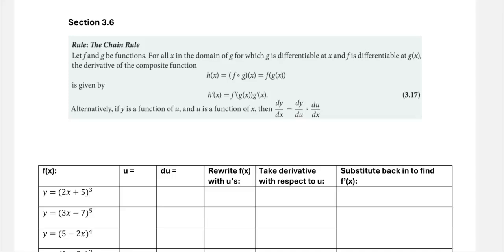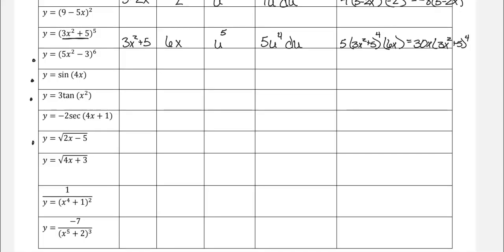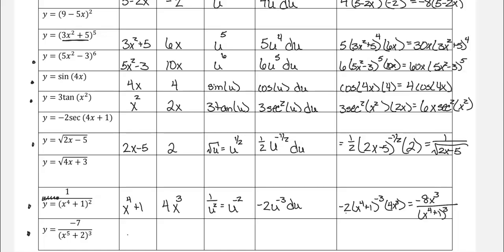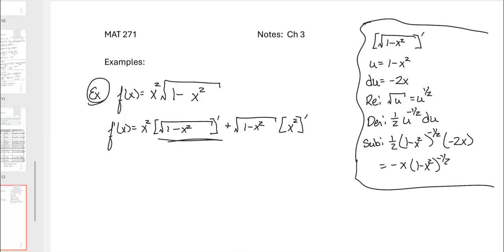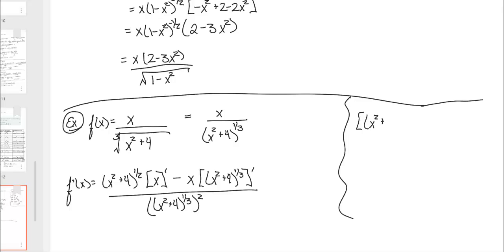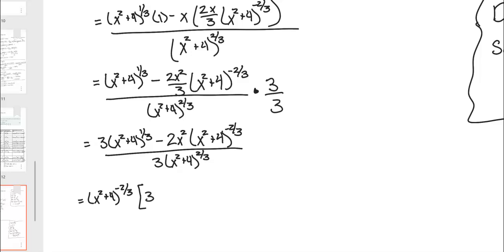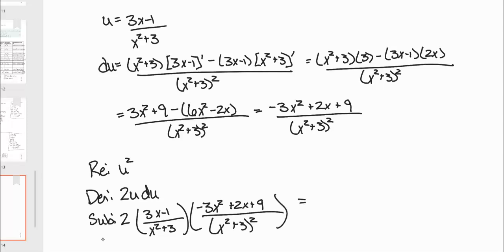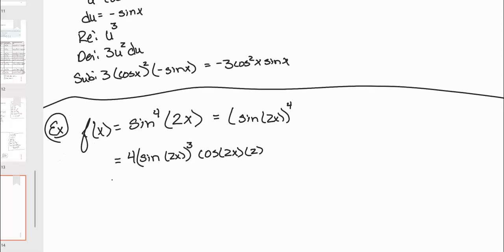MAT 271 Section 3.6 OpenStax